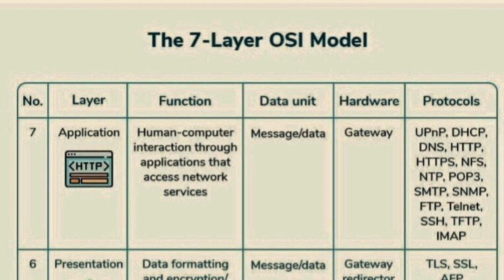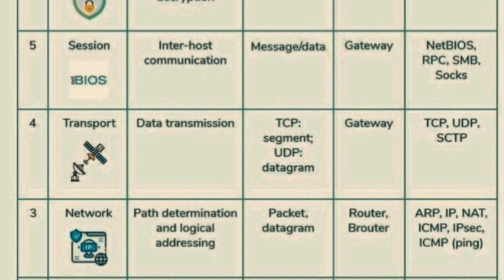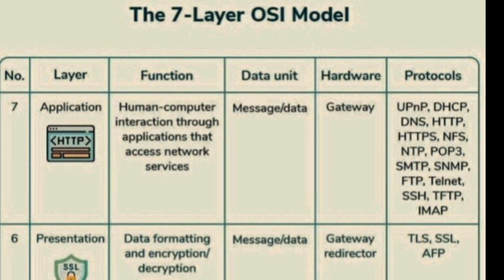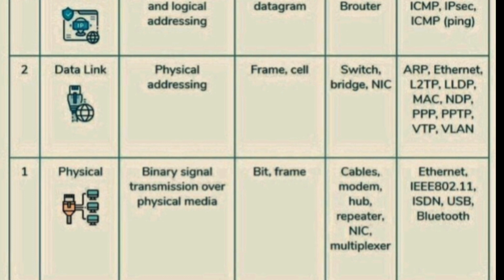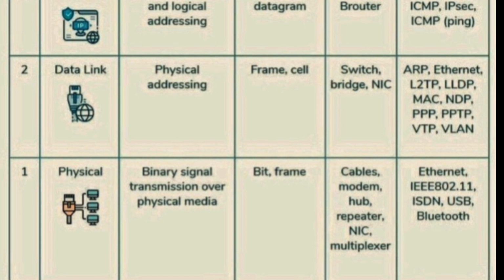Proposing girl friend